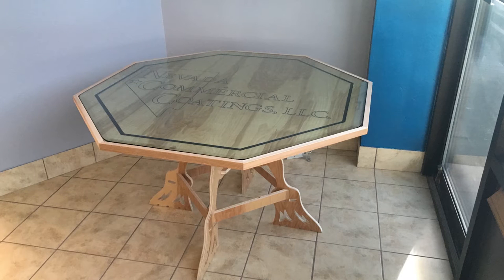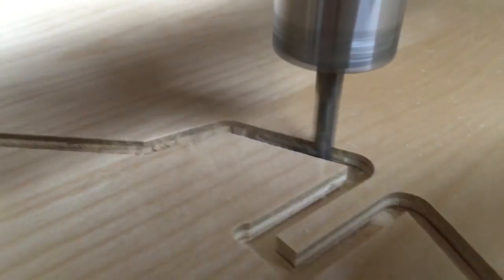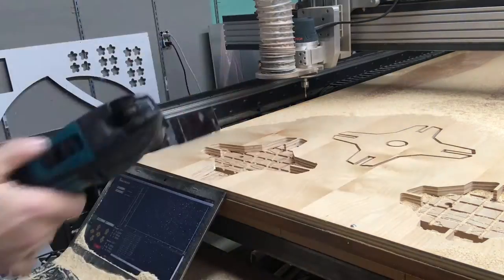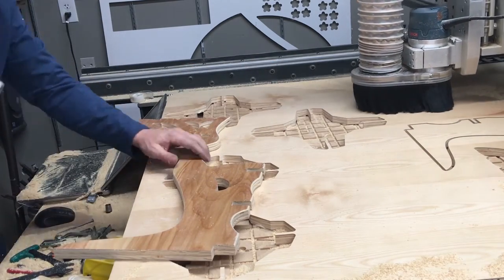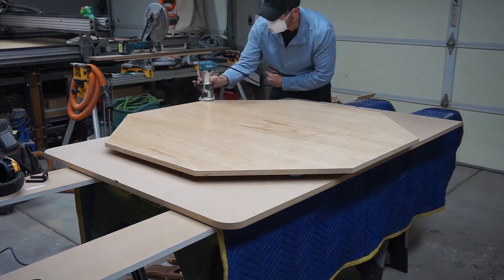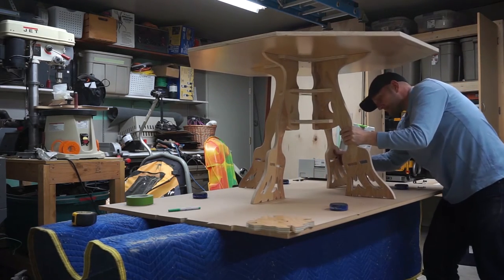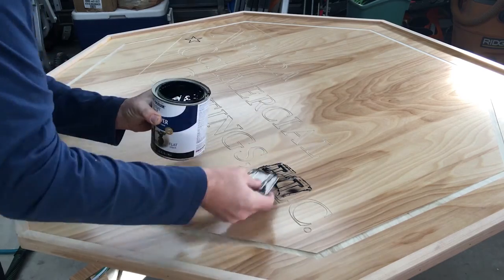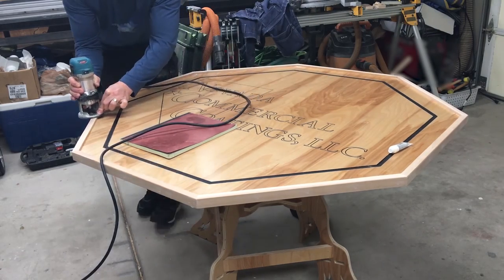Knockdown Designed Painters Table #12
Knockdown Painters Table I designed for one of my clients.  They were looking for something out of the box with regards to a table for their lobby.  This is what I did for them.

Great music created by this guy. Go follow him